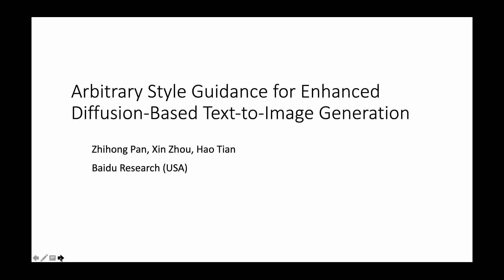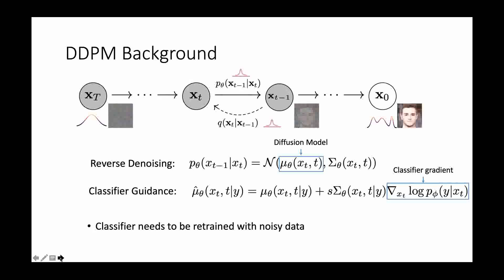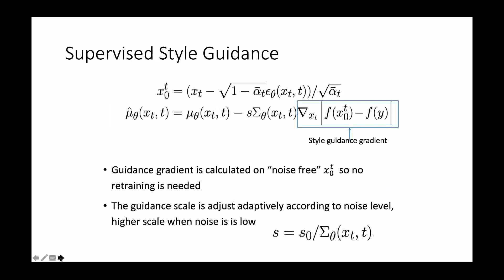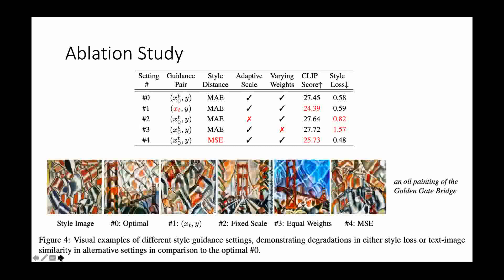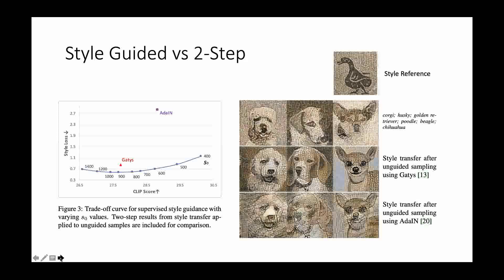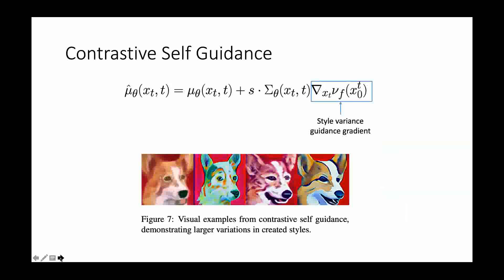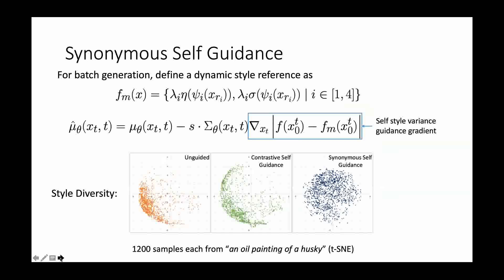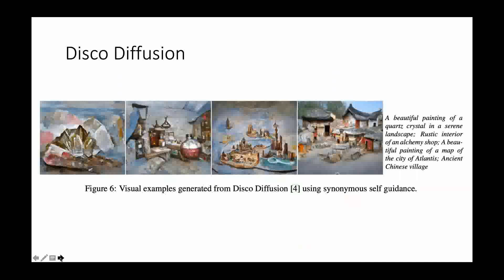Arbitrary Style Guidance for Enhanced Diffusion-Based Text-to-Image Generation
Authors: Pan, Zhihong*; Zhou, Xin; Tian, Hao Description: Diffusion-based text-to-image generation models like GLIDE and DALLE-2 have gained wide success recently for their superior performance in turning complex text inputs into images of high quality and wide diversity.  In particular, they are proven to be very powerful in creating graphic arts of various formats and styles.  Although current models supported specifying style formats like oil painting or pencil drawing, fine-grained style features like color distributions and brush strokes are hard to specify as they are randomly picked from a conditional distribution based on the given text input.  Here we propose a novel style guidance method to support generating images using arbitrary style guided by a reference image.  The generation method does not require a separate style transfer model to generate desired styles while maintaining image quality in generated content as controlled by the text input.  Additionally, the guidance method can be applied without a style reference, denoted as self style guidance, to generate images of more diverse styles.  Comprehensive experiments prove that the proposed method remains robust and effective in a wide range of conditions, including diverse graphic art forms, image content types and diffusion models.